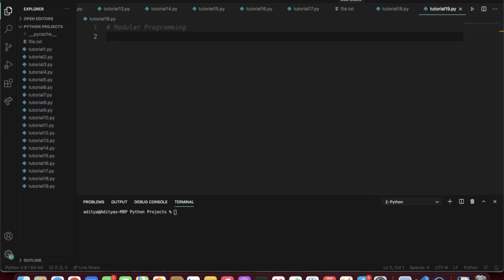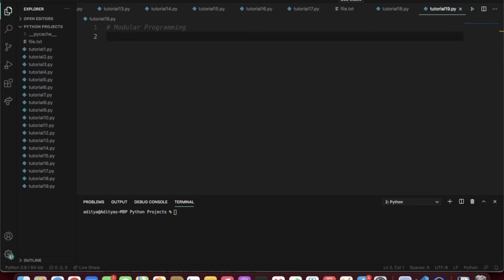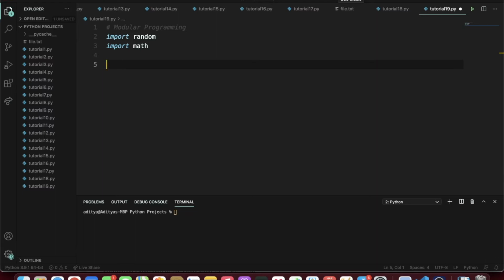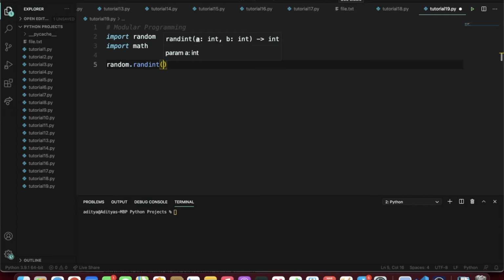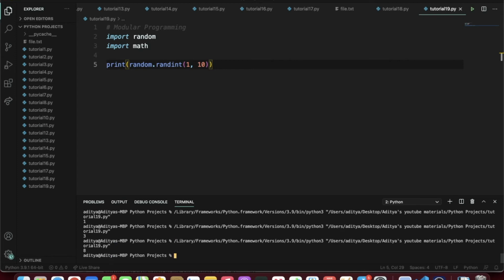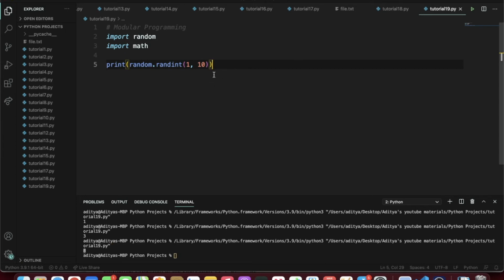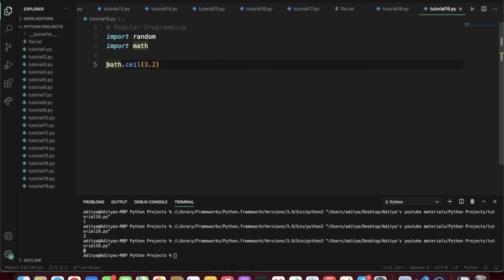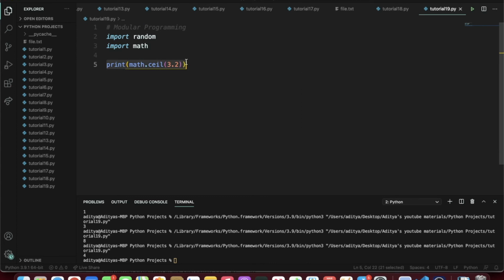Modular Programming | Python Programming Tutorial #19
This is the 19th video in my python programming tutorial series. In this video, I talk about modular programming and libraries in python.